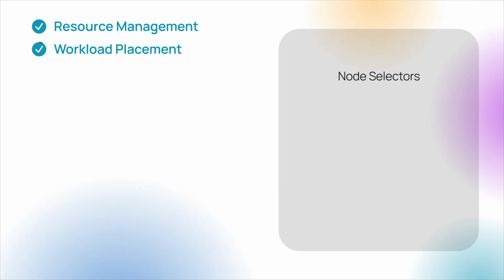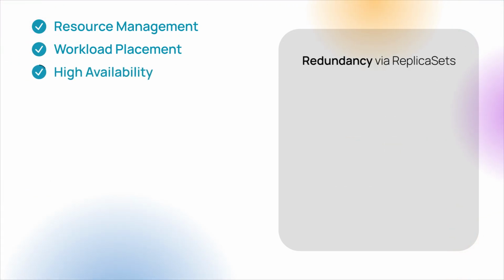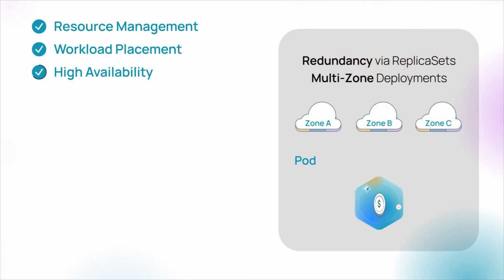The SHOCKING Truth About Kubernetes Production Deployments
Taking Kubernetes to production is more than a technical step; it's a business-critical journey fraught with complexity. Manually tackling the extensive production checklist means wrestling with resource management, workload placement, high availability, health probes, storage, observability, GitOps, cost optimization, security, disaster recovery, and avoiding common pitfalls. That's a mountain of work! ⛰️

This video walks you through the essential Kubernetes Production Checklist, highlighting the manual effort involved... and then shows you a smarter way.

Why spend weeks or months on:
✅ Defining individual resource requests & limits?
✅ Manually configuring node selectors, affinities & tolerations?
✅ Implementing redundancy and Pod Disruption Budgets?
✅ Setting up liveness, readiness & startup probes?
✅ Managing Persistent Volumes & PVC backups?
✅ Building your observability stack (Prometheus, Grafana, ELK) from scratch?
✅ Configuring GitOps tools like ArgoCD/Flux?
✅ Constantly optimizing costs and enforcing security policies (RBAC, Network Policies)?
✅ Planning and testing disaster recovery?

...when Zopdev delivers all this production readiness, security, availability, observability, and GitOps **instantly, out-of-the-box?**

Your engineering time is valuable. Stop wrestling with undifferentiated heavy lifting. Focus on your innovation, not just the infrastructure pipes.

Zopdev helps you navigate Kubernetes production complexities with confidence, getting you prod-ready in minutes.

Make the smart move. to accelerate your production Kubernetes journey today!

☁️ About Zop.dev ☁️

Welcome to the official Zop.dev YouTube channel! Zop.dev is the Pre-Engineered Cloud Platform designed to revolutionize how you deploy and manage cloud infrastructure.
Tired of complex setups and endless configuration? We deploy a battle-tested, secure, and compliant infrastructure foundation directly into your AWS, Azure, or GCP account in under 30 minutes.
Think of Zop.dev as the "coworking space of cloud infra": everything essential (networking, security, observability, CI/CD foundations) is expertly set up, optimized, and ready to go. This lets you focus purely on building your applications, not wrestling with the underlying infrastructure. Yet, you retain full ownership and the flexibility to customize your environment as needed.
Whether you're a startup needing speed, an enterprise ensuring compliance (like SOC 2, ISO 27001), or a developer team wanting to streamline DevOps, Zop.dev provides the robust, automated cloud foundation you need.

🚀 What You'll Find Here:
Product Demos & Feature Walkthroughs
Tutorials on Cloud Infrastructure & DevOps Best Practices
Guides for AWS, Azure, and GCP Deployment using Zop.dev
Insights into Cloud Security, Compliance, and Automation
Customer Success Stories & Case Studies